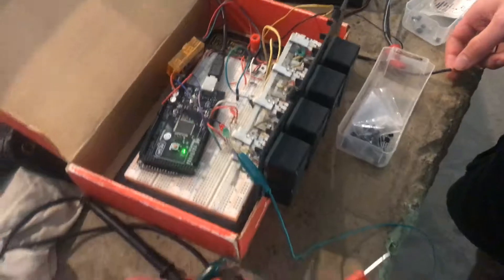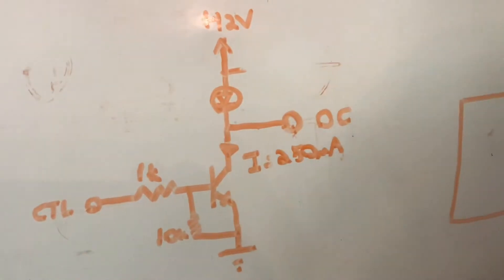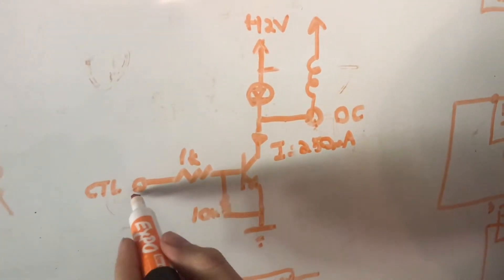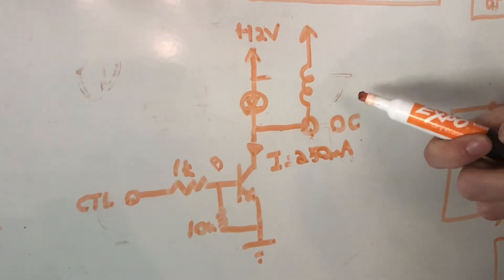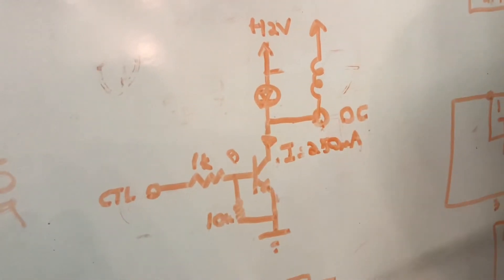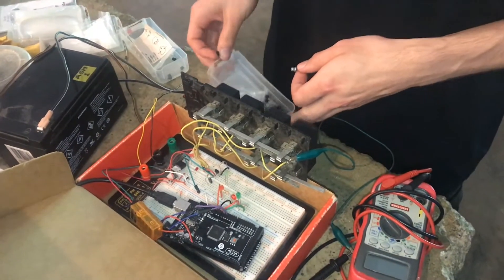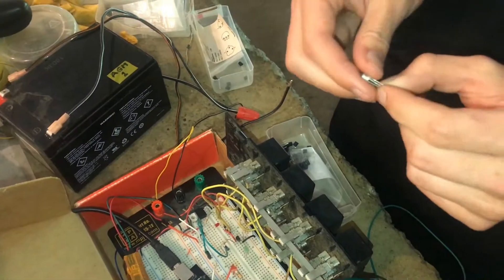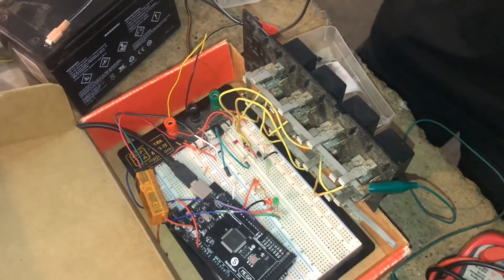how to CONTROL automotive relays with an arduino (npn 2n2222)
Automotive relays me pull a few more amps than you might think they do. Instead of using a 3904 transistor you’re probably need something more like a 2n2222 in the video we go through a real life example and show you how to test for amp draw and explain a little bit about the circuit that would take to safely drive these bigger relays from an Arduino.